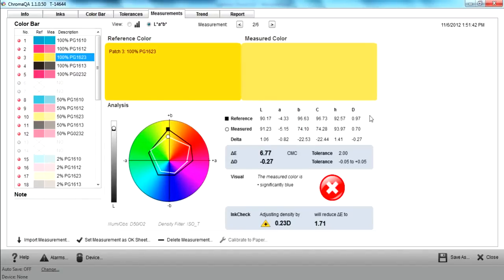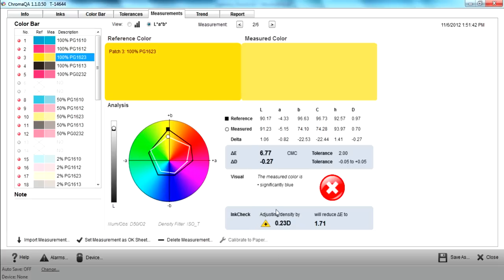ChromaQA | Ink Check Module